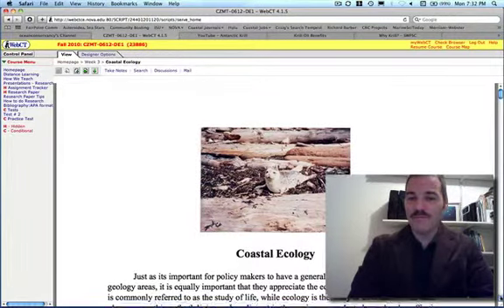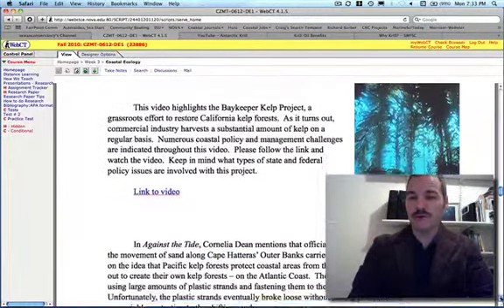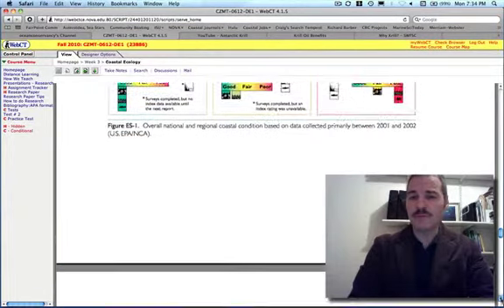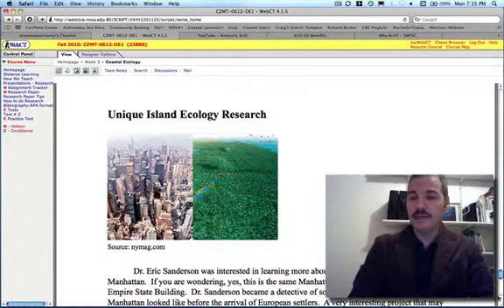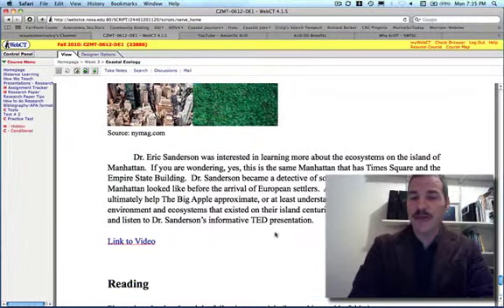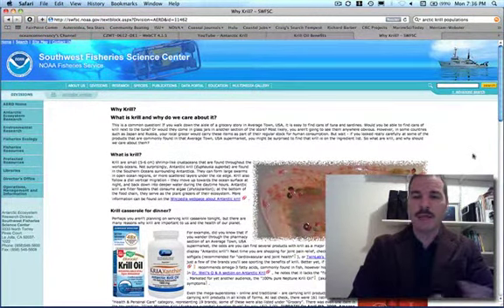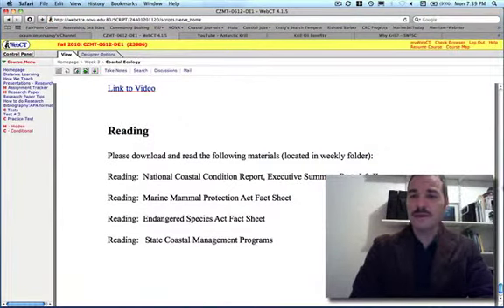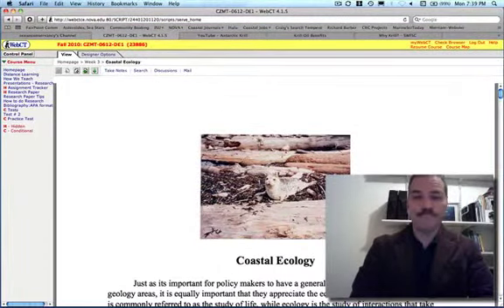Coastal Politics - Coastal Ecology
Coastal policymakers need to taken into consideration ecosystems located near the shoreline in order to develop effective policy for managing coastal areas.